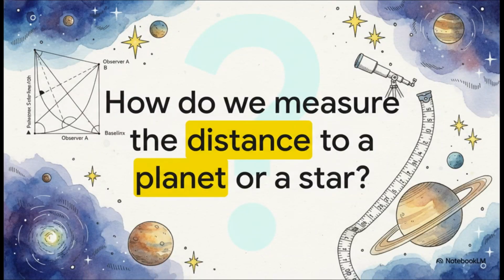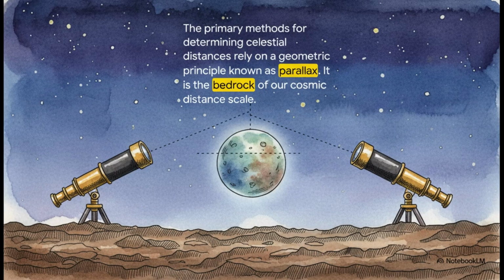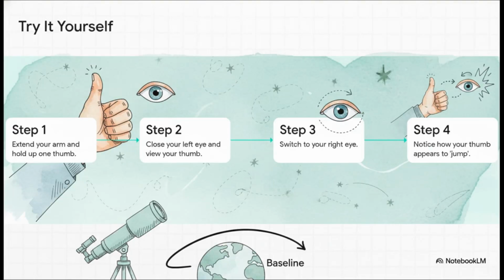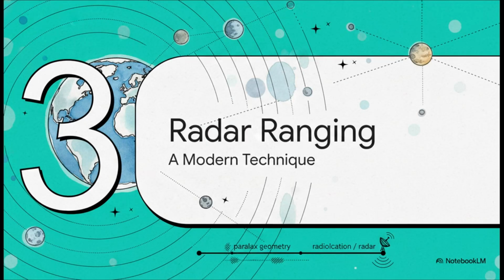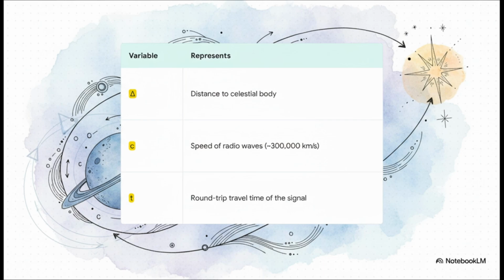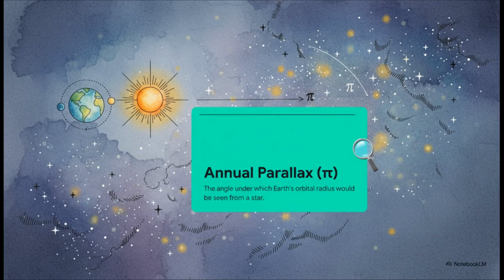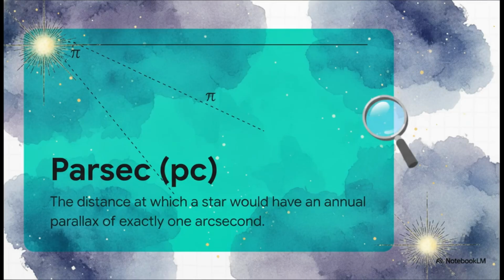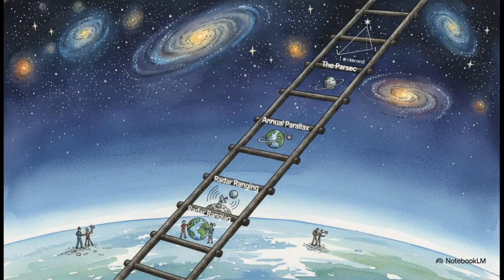Determining distances to celestial bodies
Study of Astronomy.
How Distances Are Measured in Space: Horizontal and Annual Parallax, Radar Ranging. From Astronomical Units to Parsecs — Fundamentals of Cosmic Trigonometry.